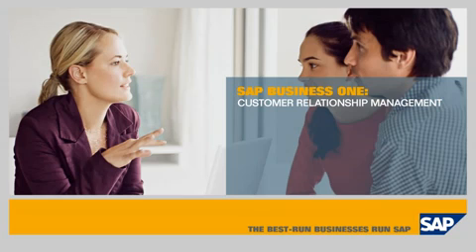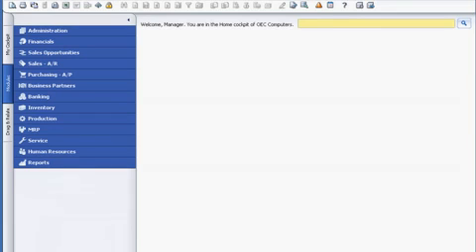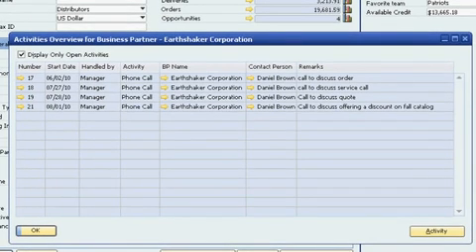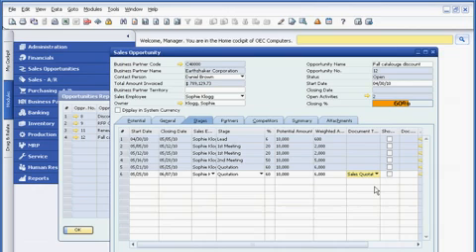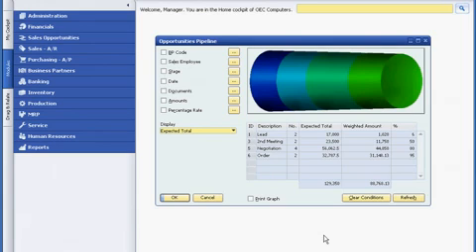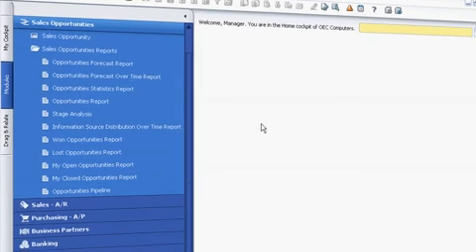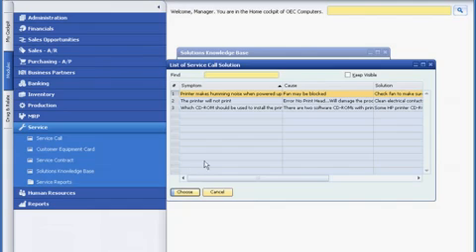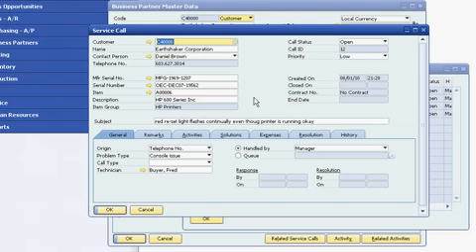Integrated CRM with SAP Business One 8.8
See how SAP Business One helps you manage customer contacts, track sales opportunities, and provide post-sales support to build stronger, lasting customer relationships